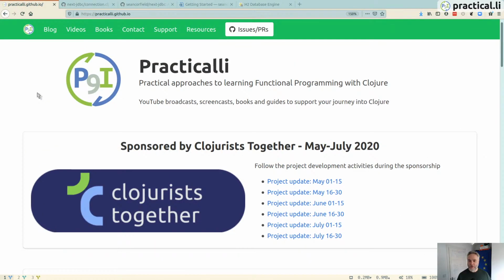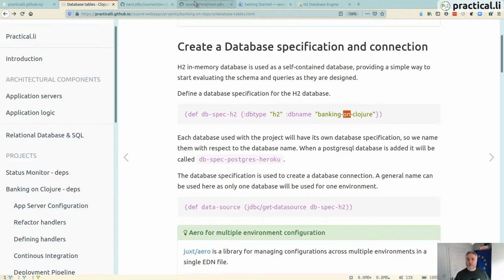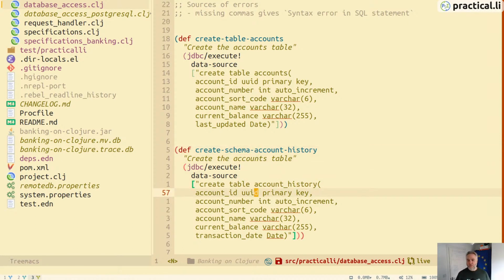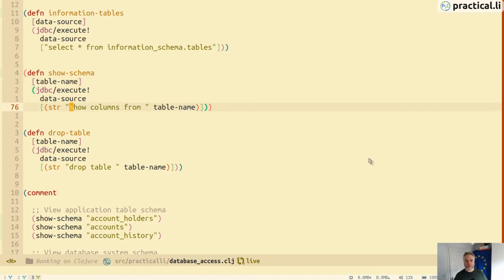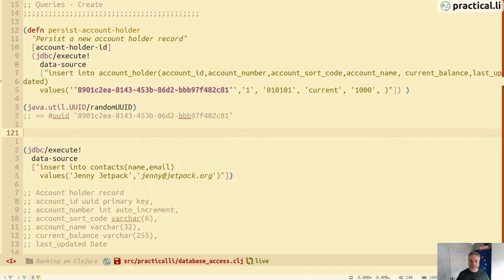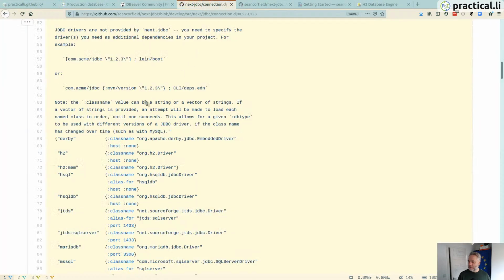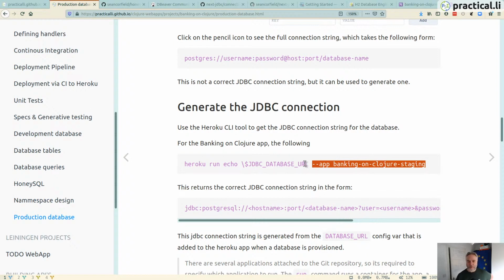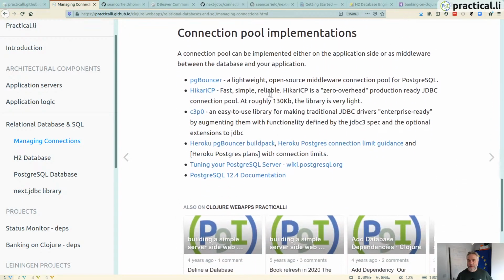081 - Banking On Clojure - Part2 - Relational database and SQL in Clojure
Continuing the series covering the development of an online Bank web application using Clojure.
This time we are adding database access and SQL queries to persist data for the application, initially using H2 in-memory database.